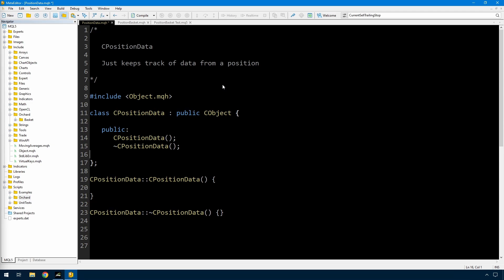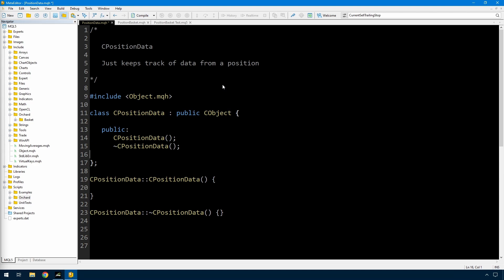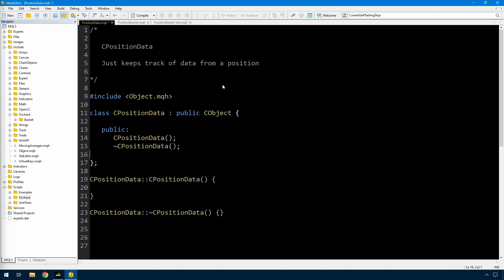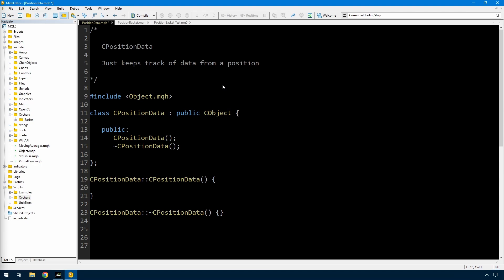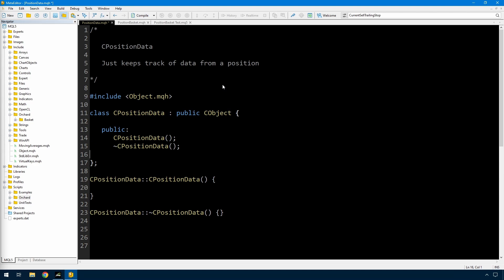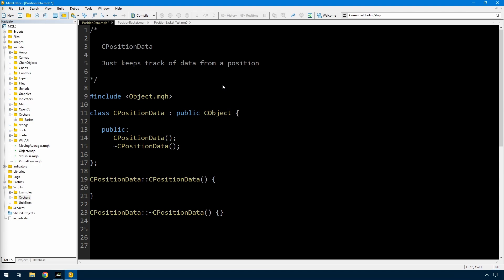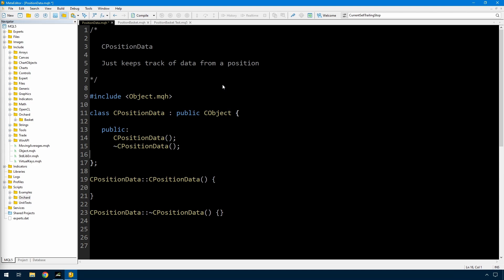Simplify Your Trading Strategy With A Sorted Basket Of Trades!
I do have a recent similar video showing sorting objects but I need a class to hold a basket of positions for a coming video update to the grid trading series and this video is more specific to that topic.

I probably get some kind of rebate from these next links so if you want to help the channel out try:-

If you want to try a prop account with no challenges to pass and that actually gives you more capital as you make profits try xrading.com

If you don't want to worry that your broker may be trying to cheat you go with a large and trusted broker.

00:00 - Introduction
01:04 - CPositionData Class
04:16 - CPositionBasket Class
06:03 - Object Compare method
14:28 - Test script
16:41 - Demonstration 1
17:55 - General purpose improvement
22:23 - Demonstration 2